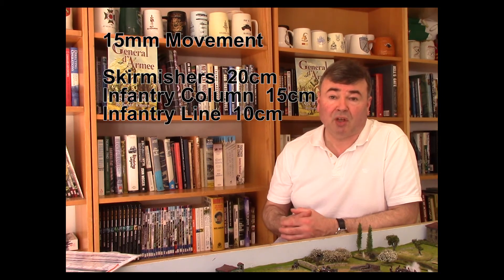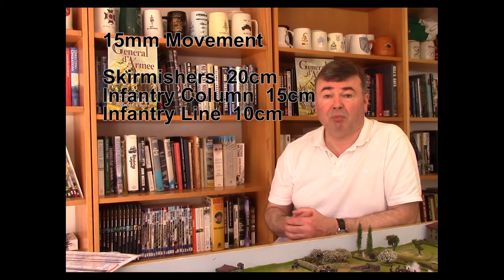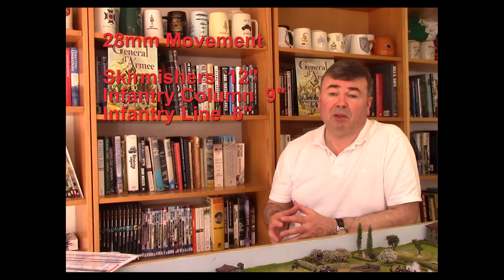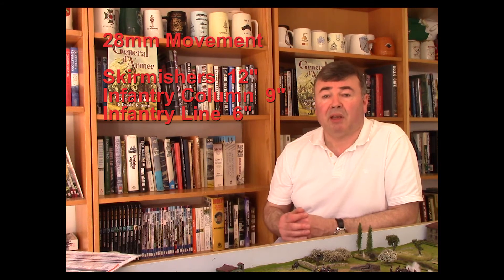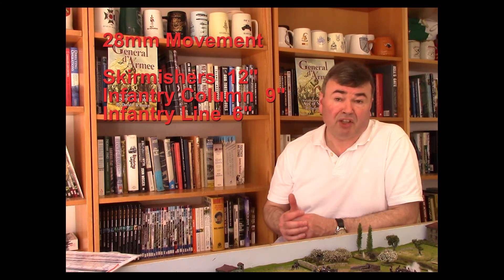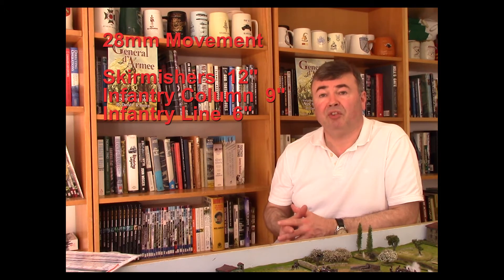General d'Armee Video FIve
Here Game Designer Dave Brown talks about movement and how that is handled in General d'Armee